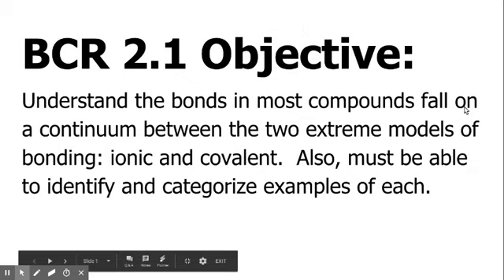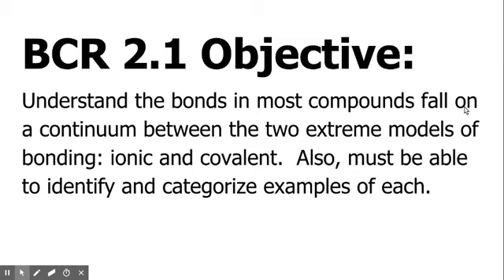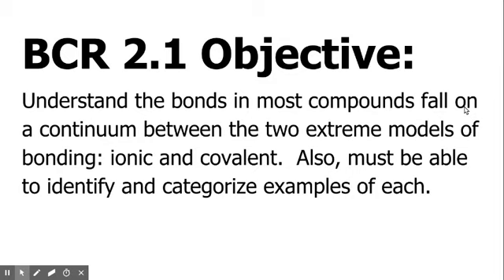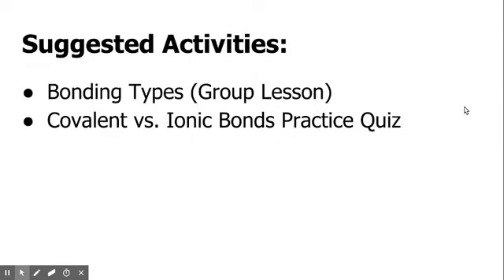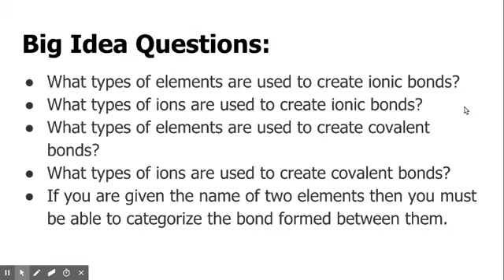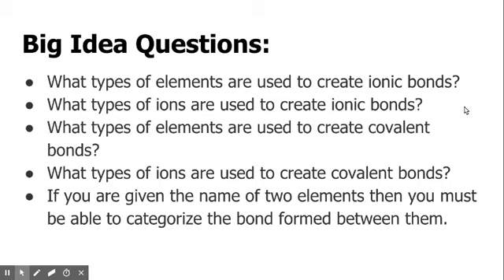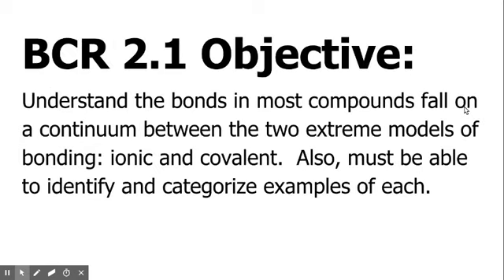BCR 2.1 Bonding Types Intro